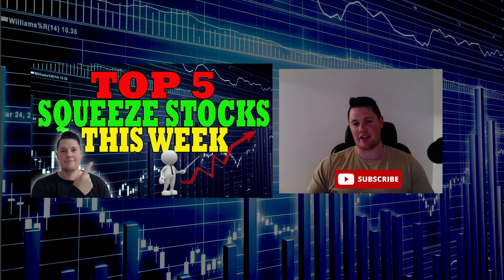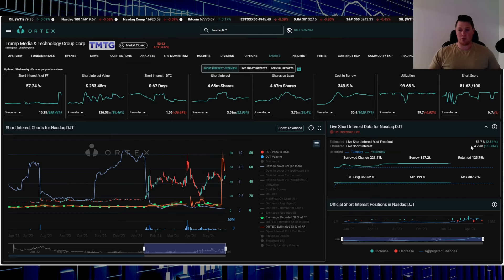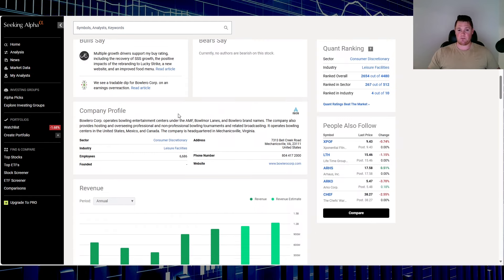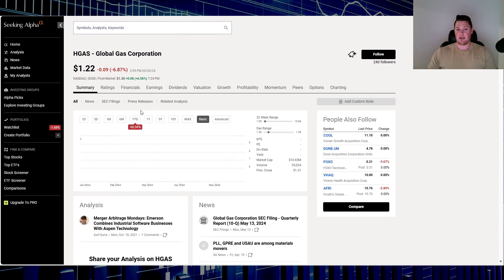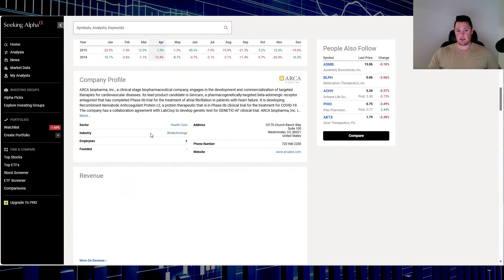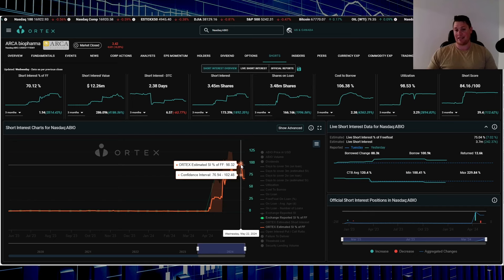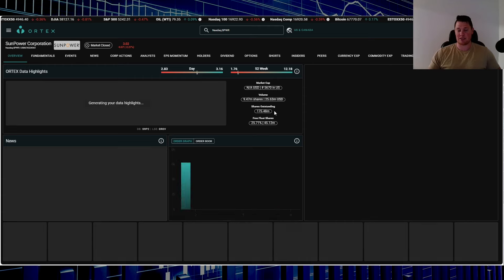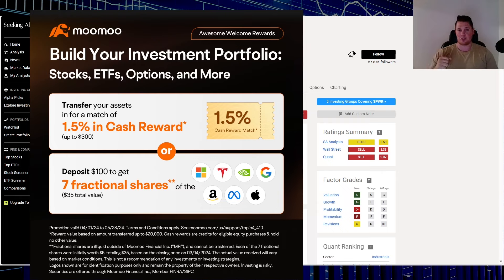✅✅ TOP 5 Stocks Set to SQUEEZE ⚠️ HIGHEST Short Interest Stocks 💰 MUST WATCH VIDEO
Quick update on $HGAS $SPWR $ABIO $DJT $BOWL